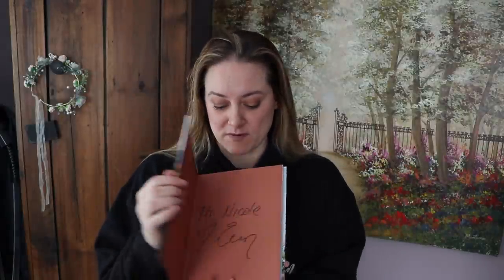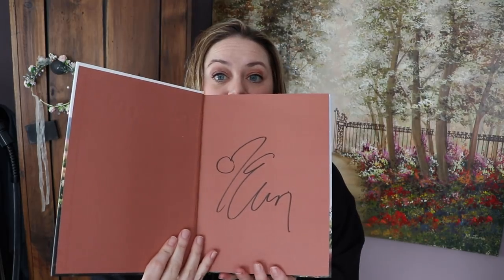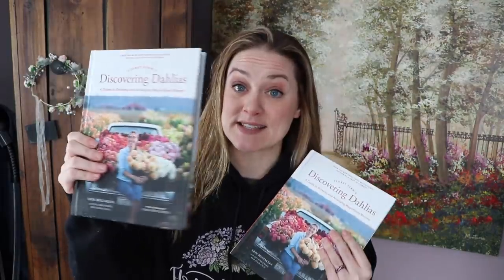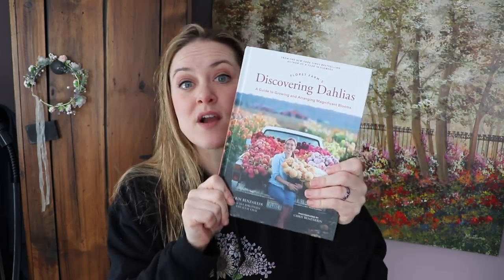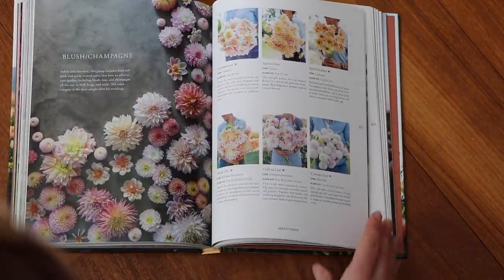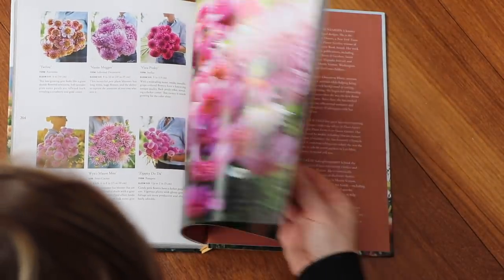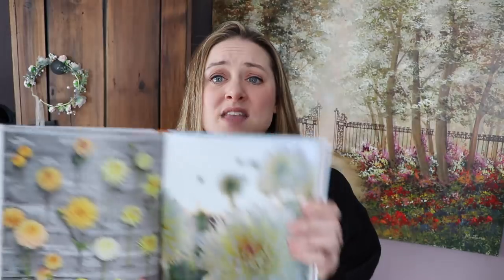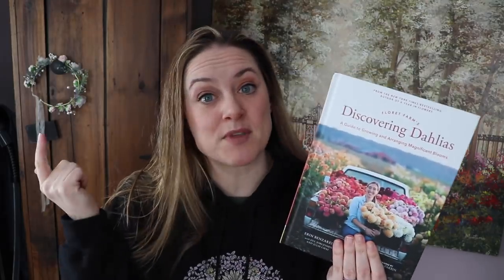Discovering Dahlias : Floret Book Giveaway : Flower Hill Farm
Hi Flower Friends! It's Nicole from Flower Hill Farm- today I am giving away an autographed copy of Discovering Dahlias by Erin and Team Floret! I purchased a copy months ago and then Erin sent me an advanced copy so I'm giving away the copy I purchased!

Comment for your chance to win! Contest ends 3/10/21

Send a gift to Flower Hill Farm:

72 plug trays
50 plug trays
6 pack seedling trays